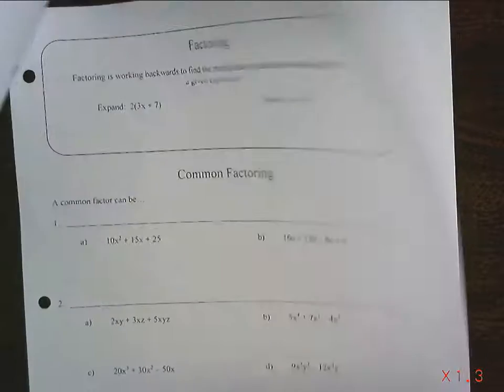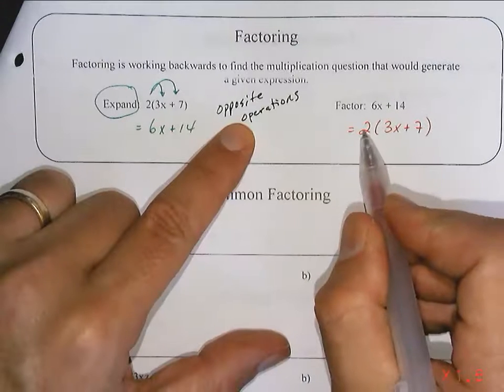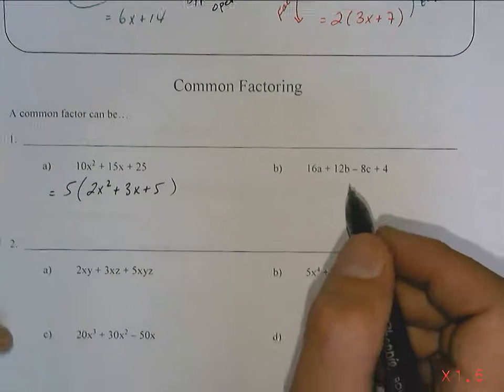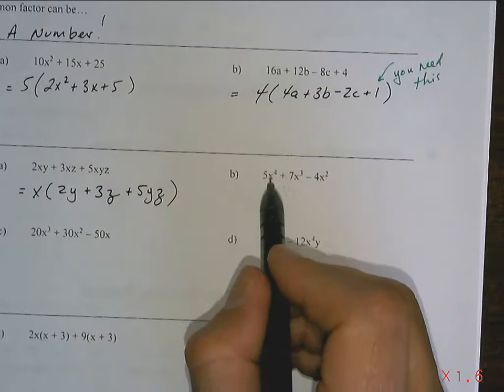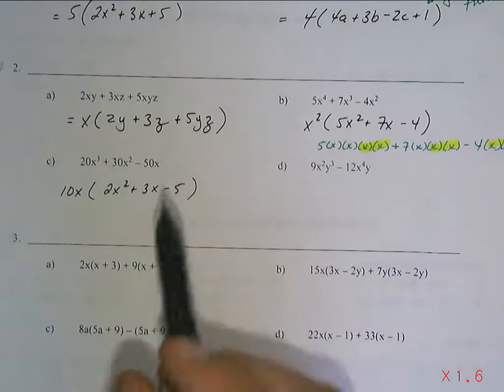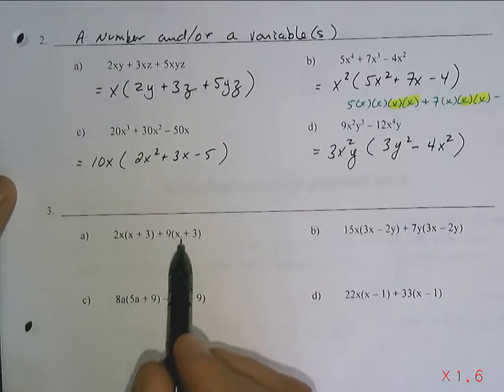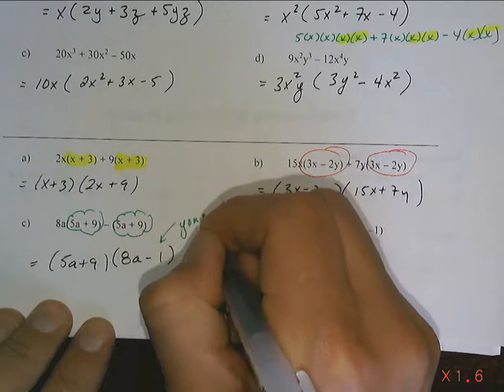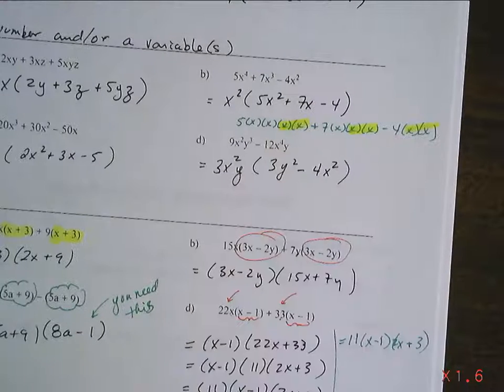Factoring and Common factoring.mp4